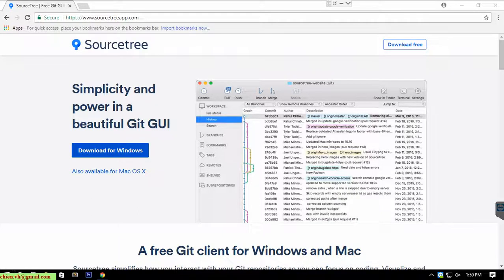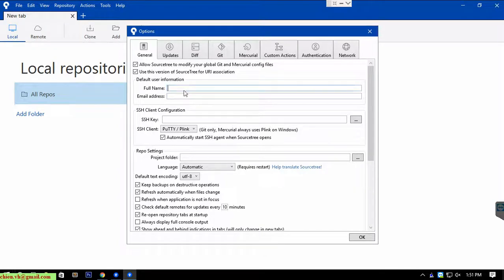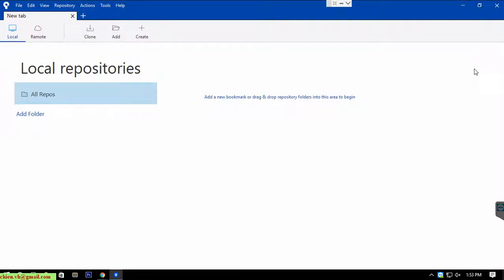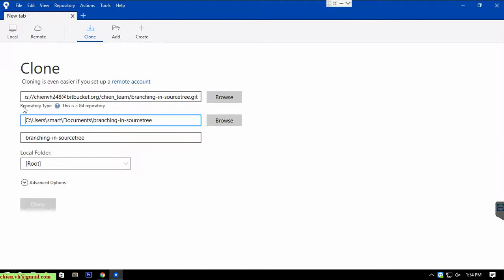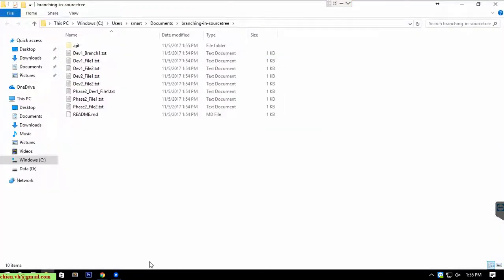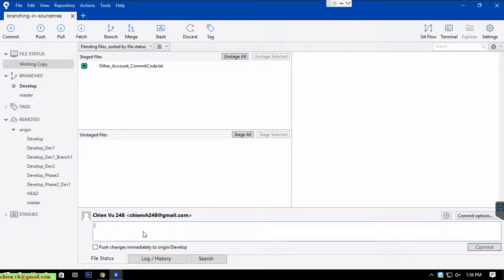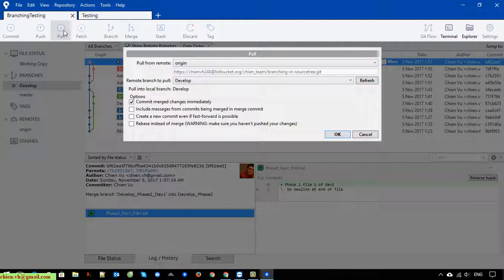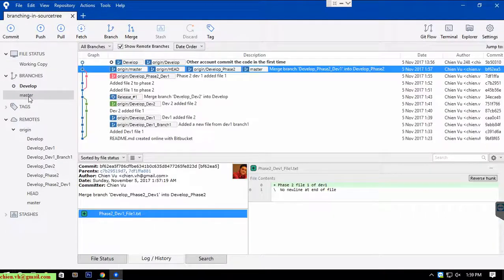Day2: Setting up and Configuring SourceTree to work with Bitbucket on Windows